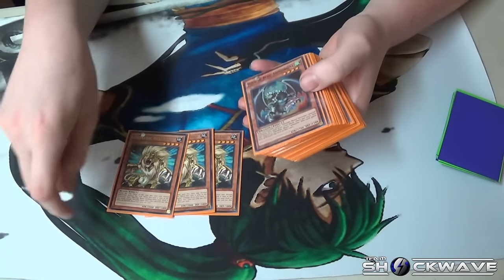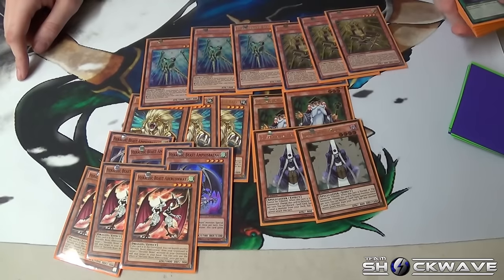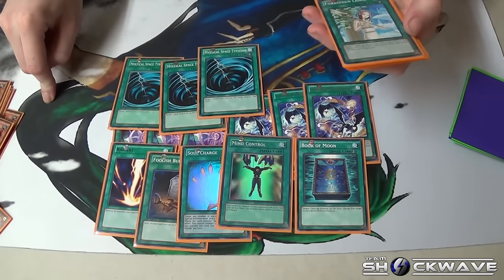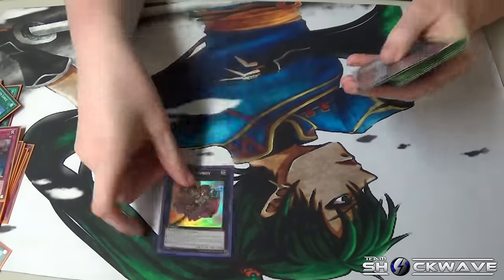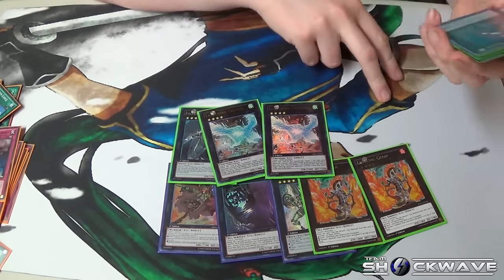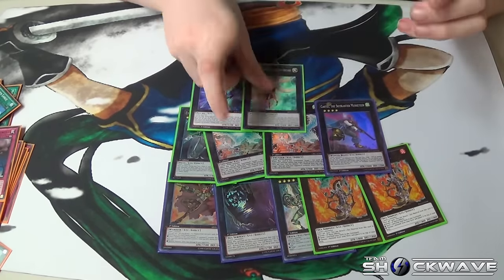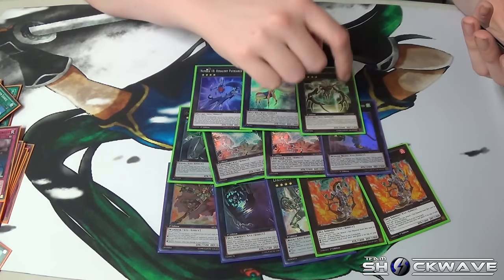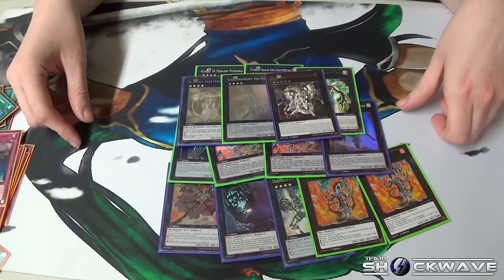Heraldic Beast Star Yu-Gi-Oh! Deck Profile